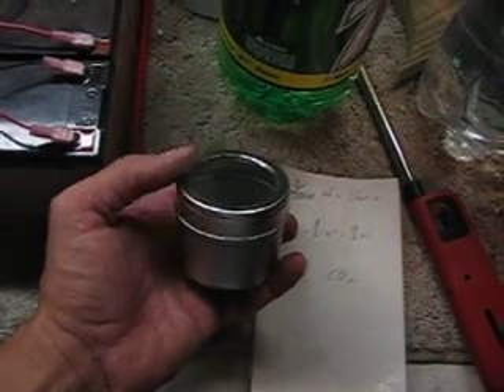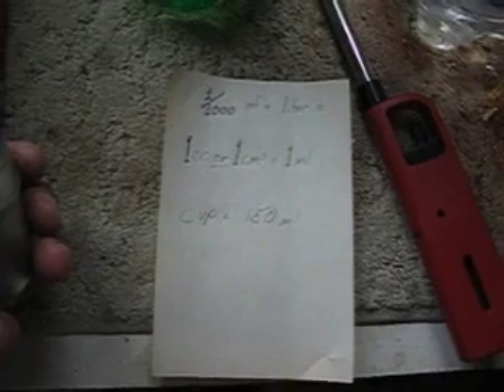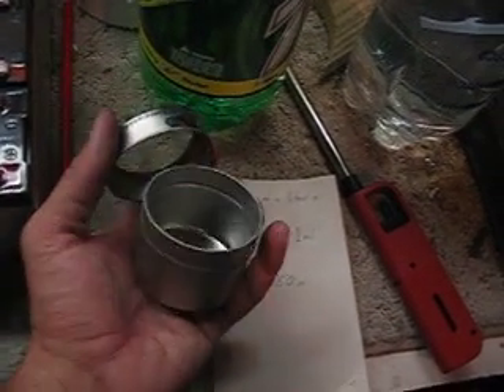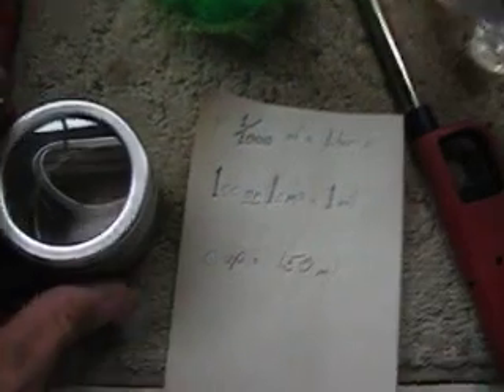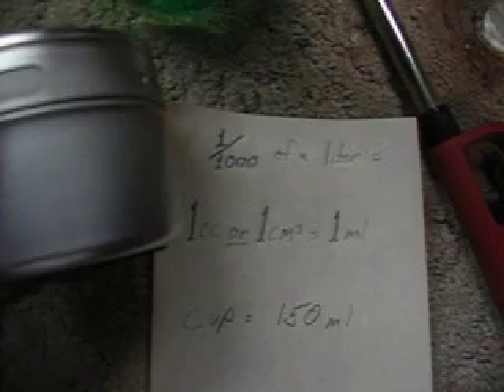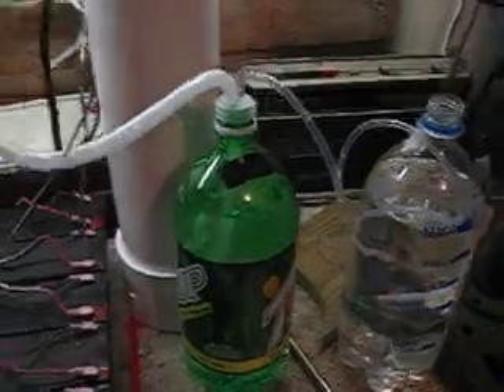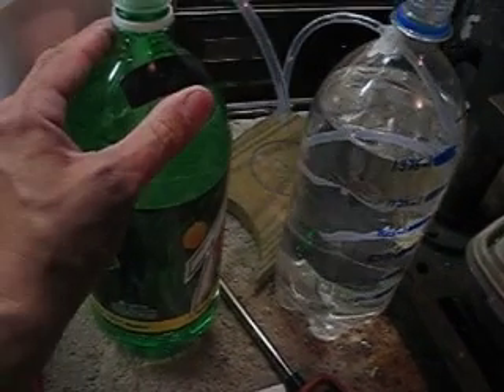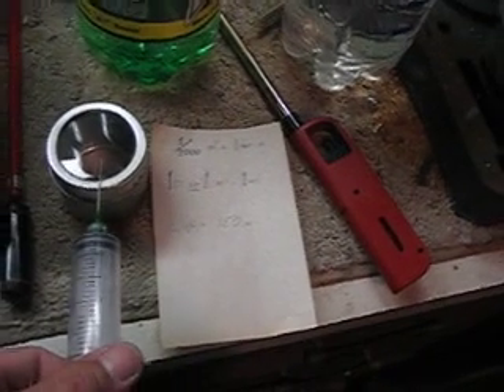Hydro Lab (My Garage) #31 Mixed Gas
Testing to see how much hho to air will ignite. Gas is produced with 12 volts straight dc @ 45 amps.